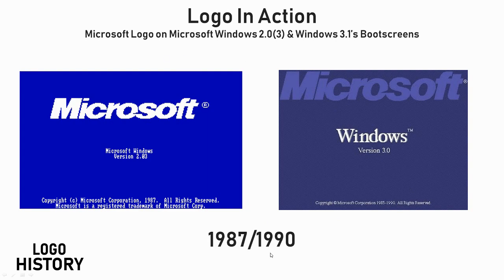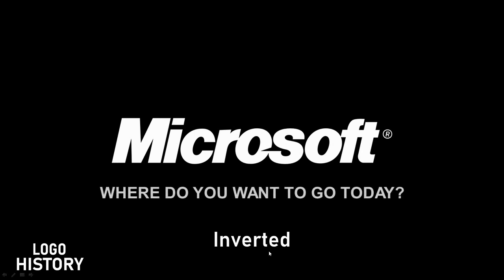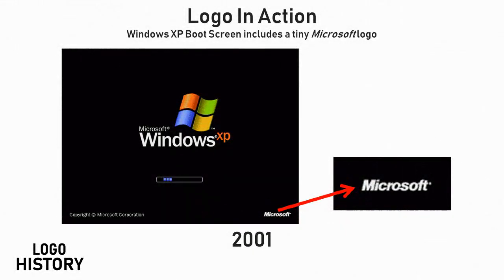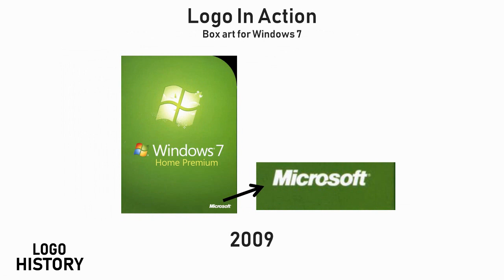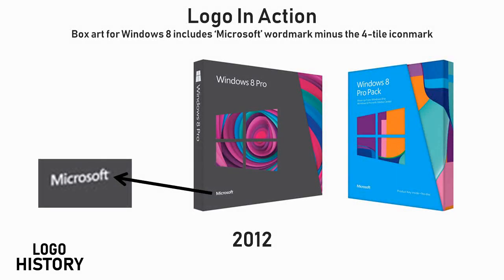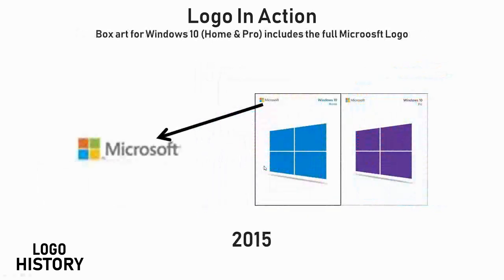History of The Microsoft Logo | Logo Evolution